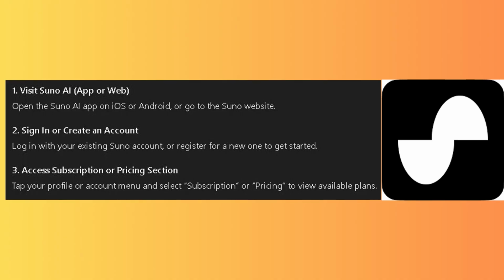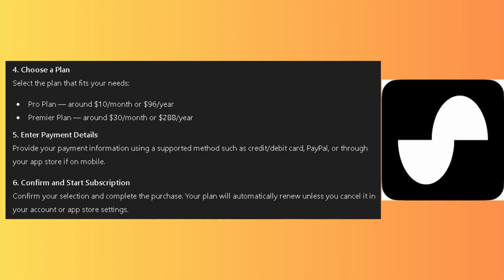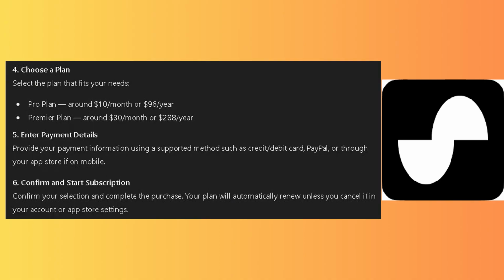How To Buy Suno AI Subscription (full Guide) 2025!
In this comprehensive guide I will show you how t how to buy suno ai subscription in 2025! Purchasing a Suno AI subscription unlocks advanced AI music generation features and commercial usage rights. It’s a quick process that allows you to start creating high-quality music with Suno AI right away.